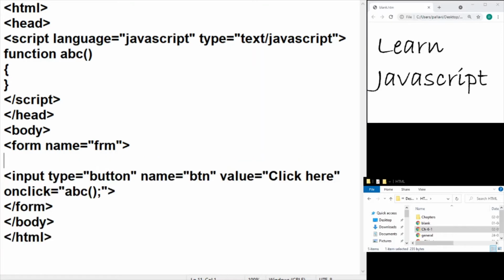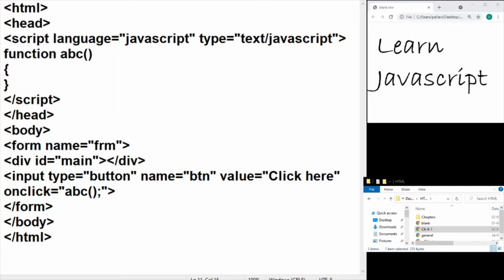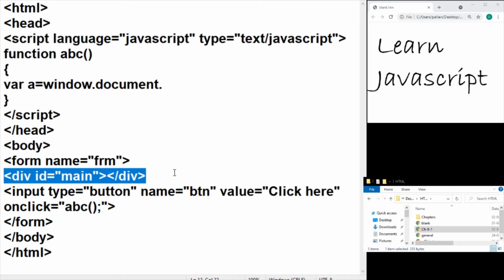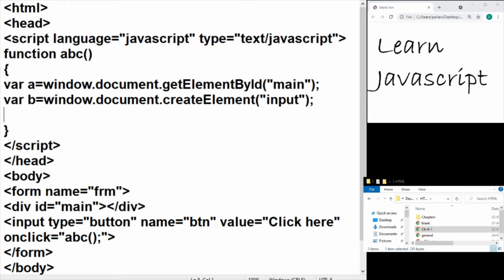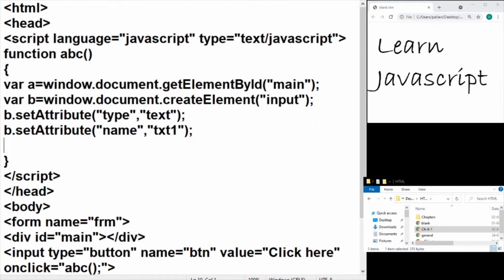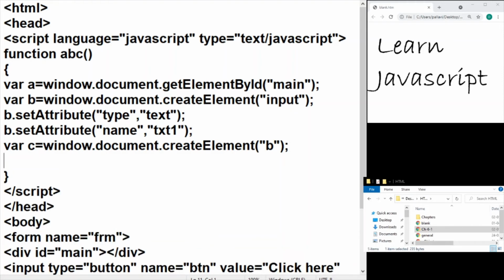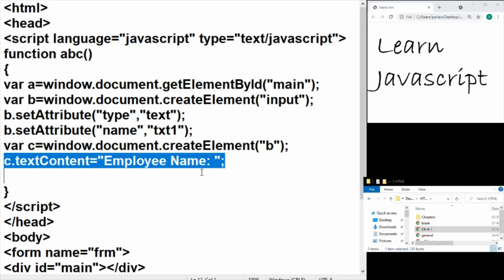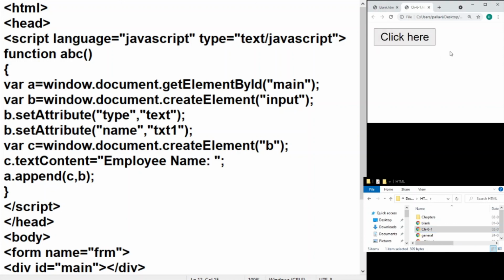Learn Javascript: Adding Controls Dynamically - Text + Label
A simple program to add a Text control with a label dynamically to the page.